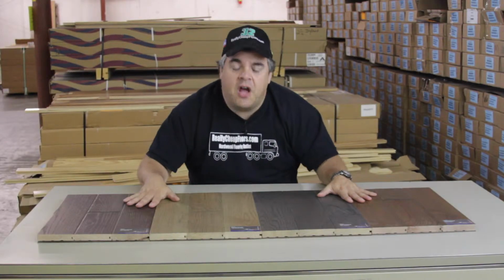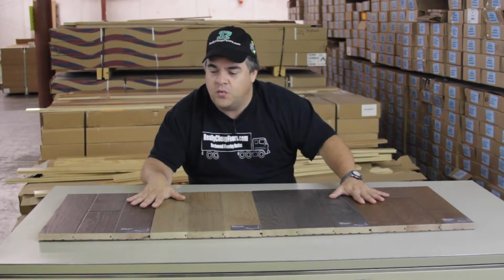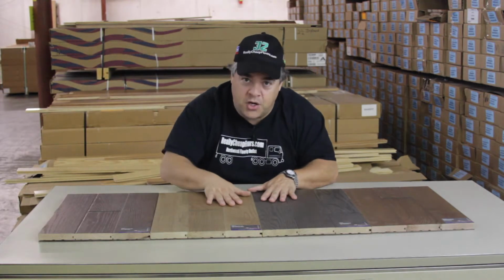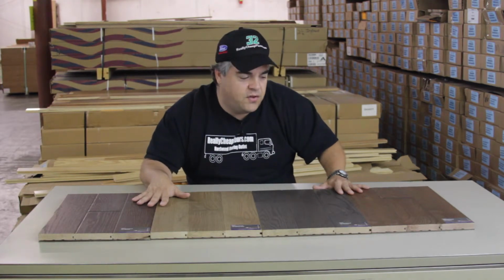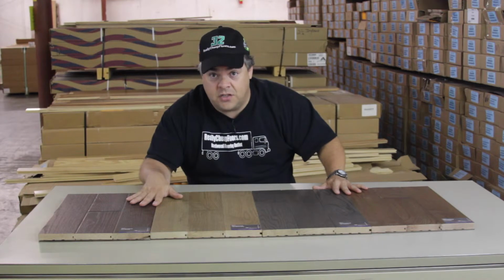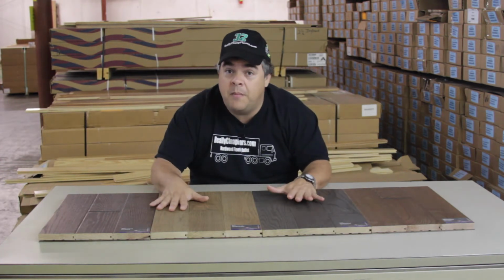Shaw Homestead Hardwood Floor - ReallyCheapFloors.com Sample Series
Shaw Homestead Hardwood floors come in 4 colors: Wheat Field 00150, Copper 00272, Hearth 00327, and Carbon 00541.

Homestead (a sister product to Rolling Hills) is wire-brushed and Rolling Hills has a heavy scrape. Both are ¾” solid oak in 4” widths, and both are classic oak with a new interpretation of colors and textures, including the look of a low, oil-rubbed matte finish. Both are offered in the same palette of 4 colors: a gold, a charcoal brown, a warm copper brown, and a warm grey. All are dark, saturated colors influenced by grey tones.

To purchase Shaw Homestead Hardwood Flooring or learn more,
contact ReallyCheapFloors.com at: